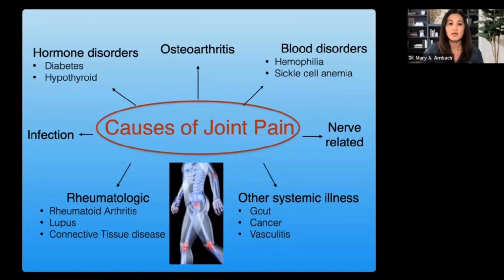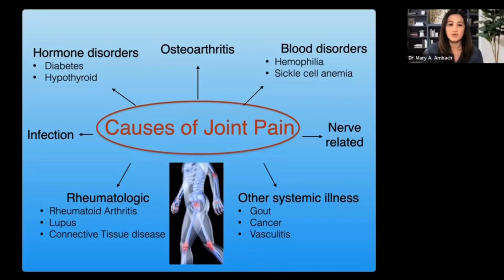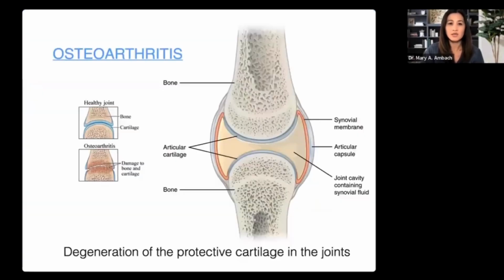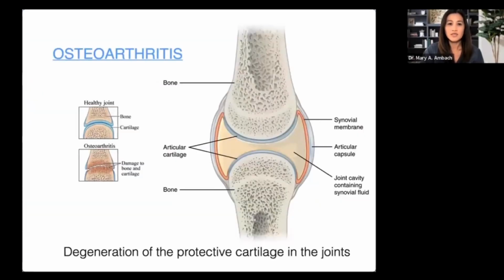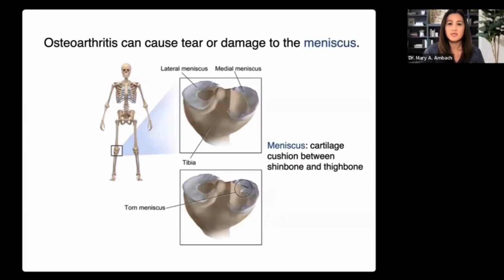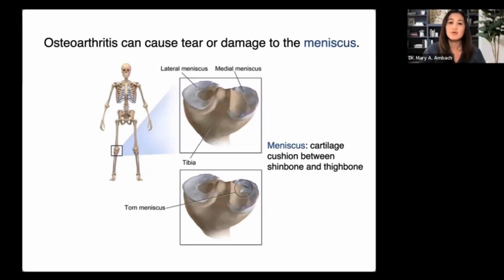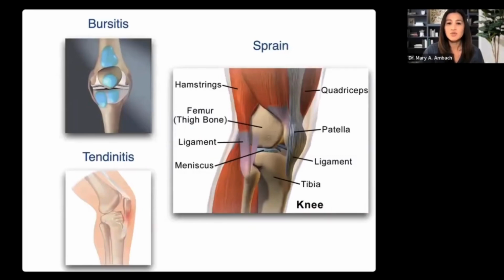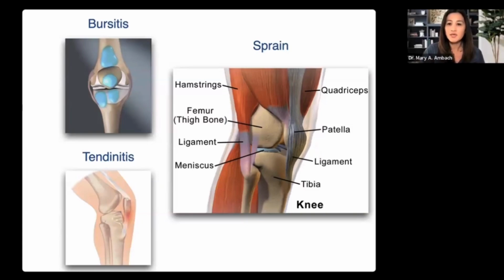What Causes Joint Pain?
👉Joint pain can happen for many different reasons, and in this video Dr.Ambach will break down some of the most common causes. She will go over things like osteoarthritis, inflammation, sprain and other medical conditions that may affect your joints. You’ll also gain insight into why degenerative meniscus tears frequently coexist with arthritis.